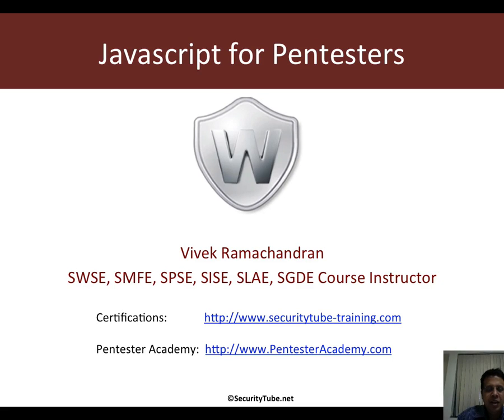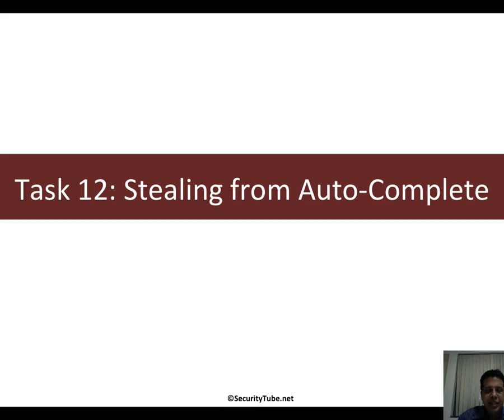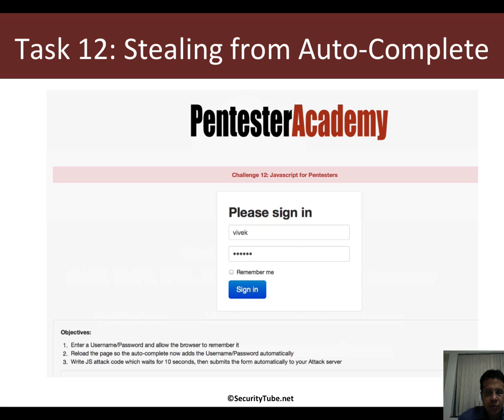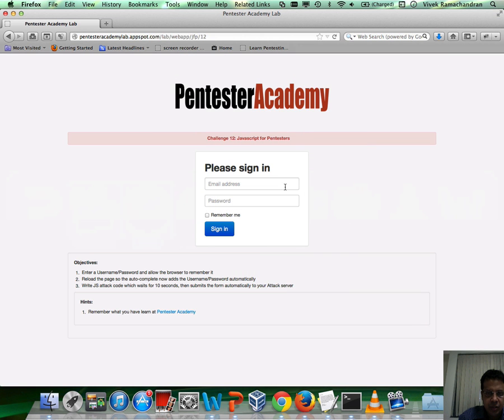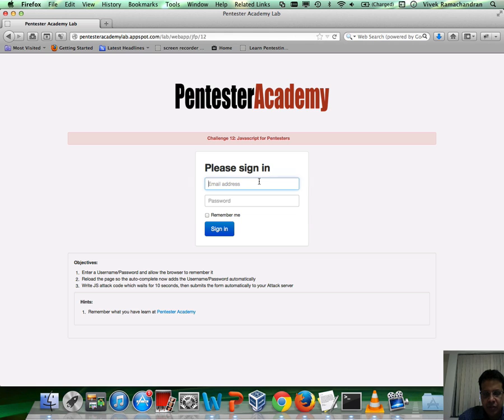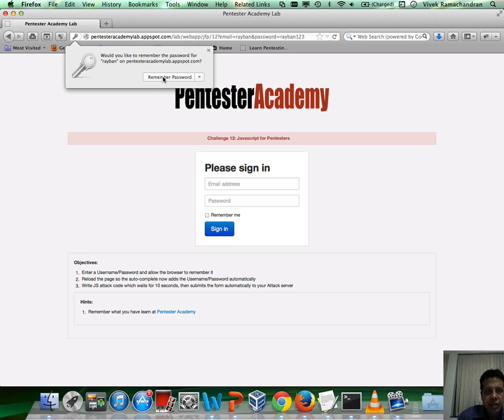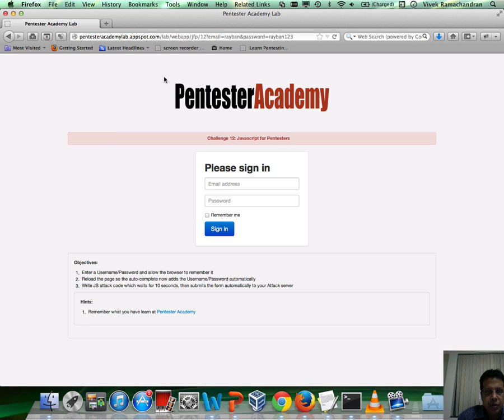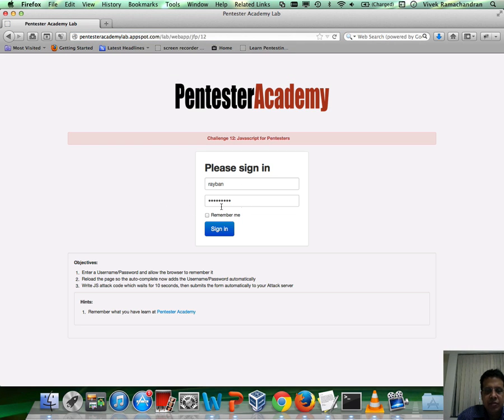012 task 12 stealing from auto complete